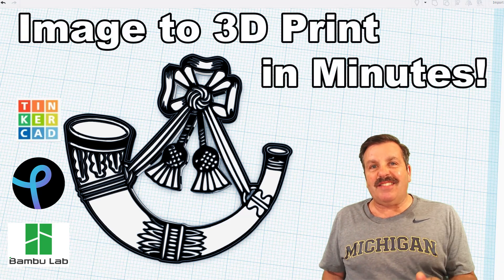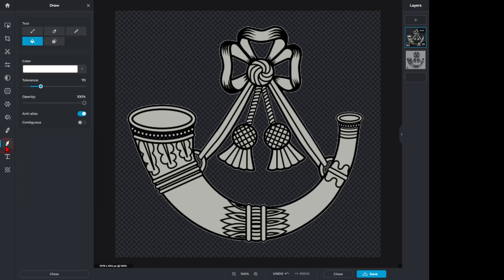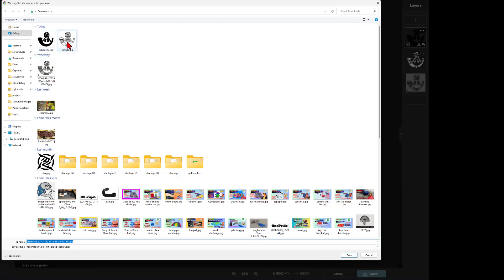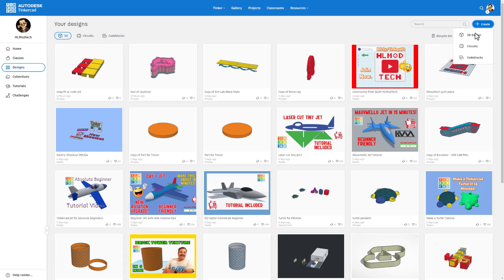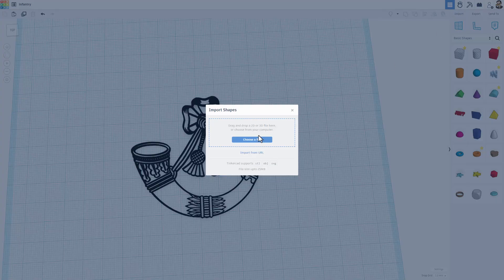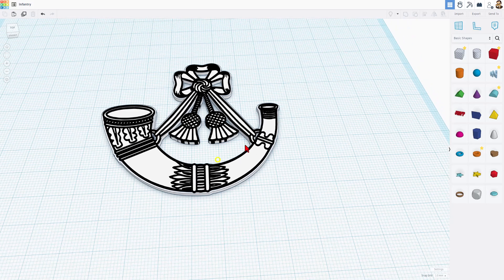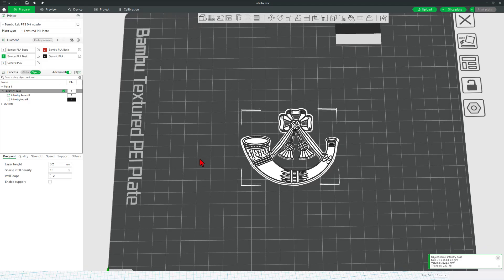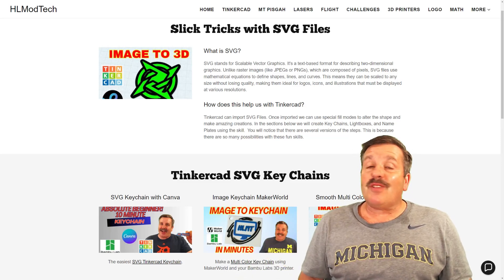Complex Images to 3D Prints Tinkercad Pixlr SVG Wizardry in Minutes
Turn Complex Images into 3D Prints using Tinkercad and Pixlr. SVG Wizardry in Minutes is now part of my website too. Here are steps to make an epic 3D Print from an image using Pixlr X and Tinkercad. Have a glorious day and keep Tinkering!

00:00 Introduction
00:11 Open image in Pixlr
00:26 Use layers to duplicate the image
00:51 Remove colors we do not need.
01:42 Next layer for a silhouette
02:37 Save the images
03:31 Convert the images to SVG files
04:48 Tinkercad Details Step
05:57 Import silhouette
06:39 Outer Line trick
07:08 Repeat the pixlr steps for more precision
07:31 Adjust for speedy color printing
07:50 Export for multicolor printing
08:27 Bambu Studio Steps
09:27 Print Results
09:41 Wrap Up
10:24 Thanks for the support!
10:39 Website info
10:50 Outro